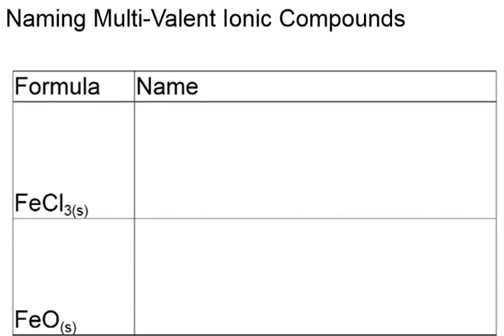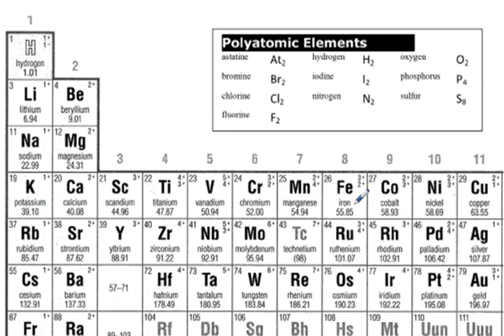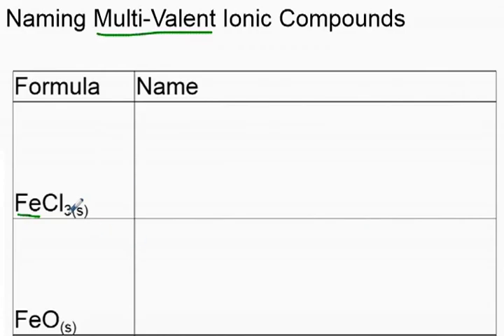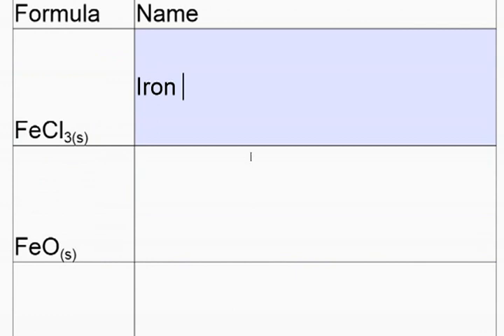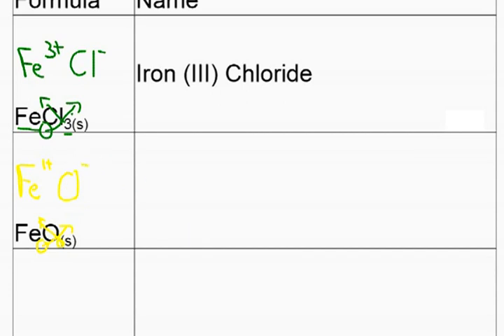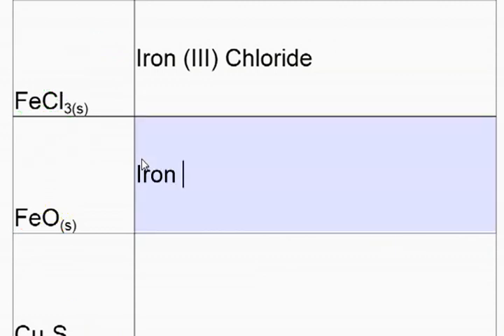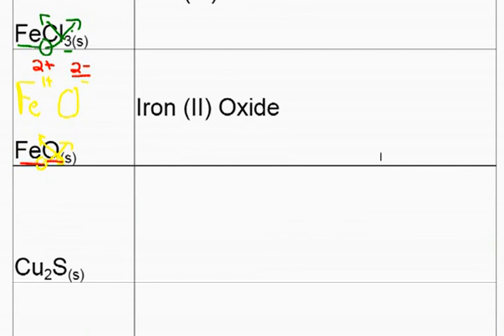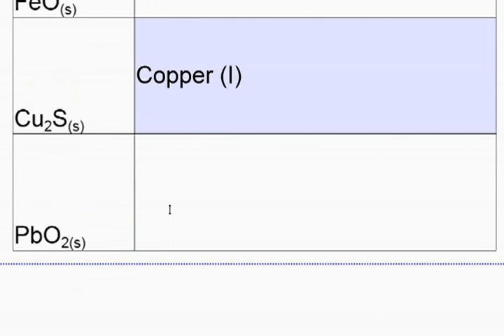Naming Multivalent Ionic Compounds